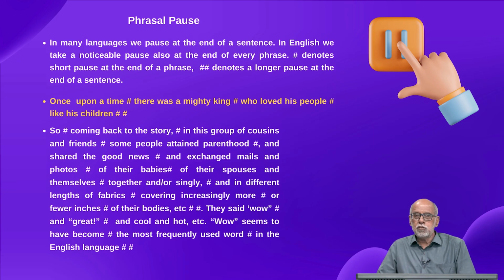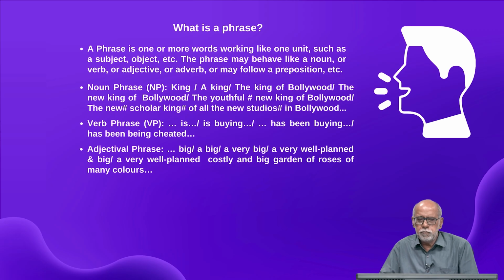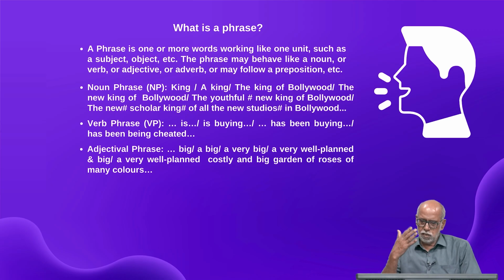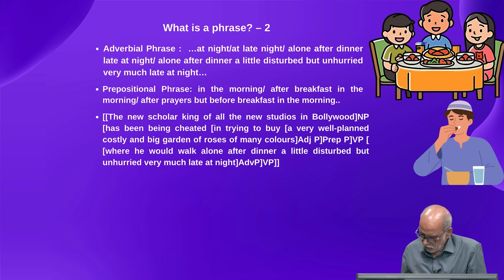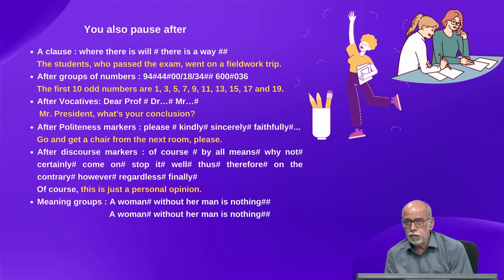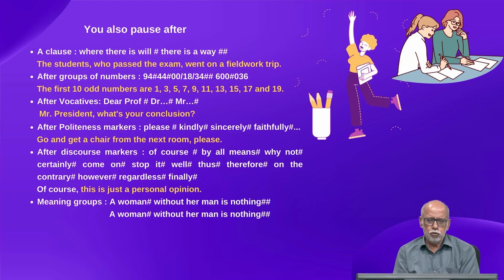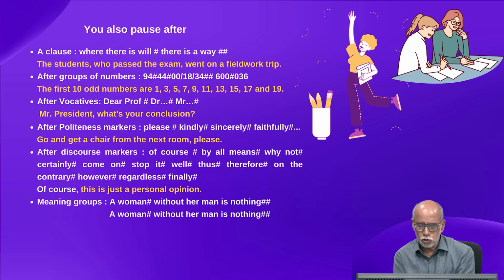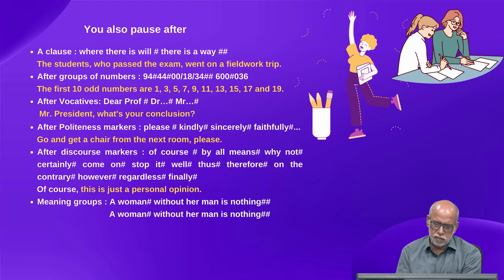Phrasal pause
Subject: English Language & Linguistics
Course Name: A Course in Global English(For Global Workers)
Name of Presenter: Prof.Shreesh Chaudry